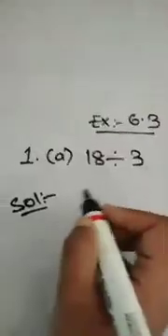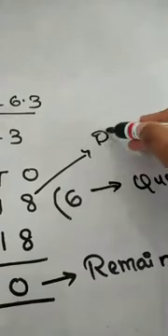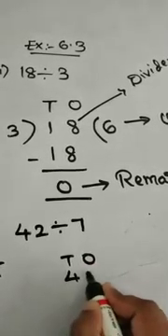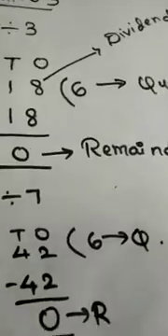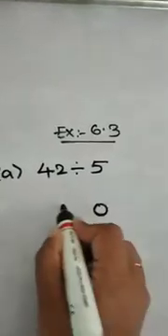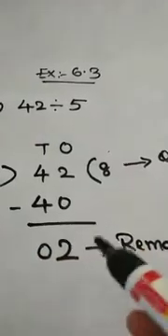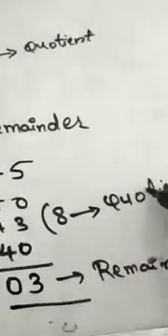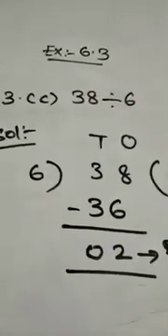Class 3 Mathematics